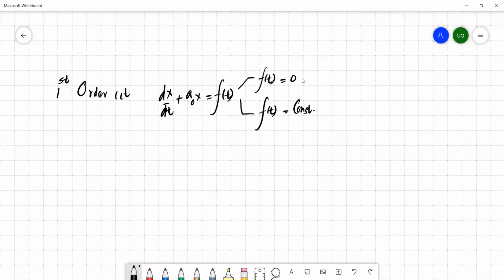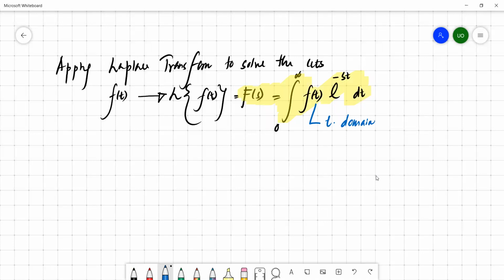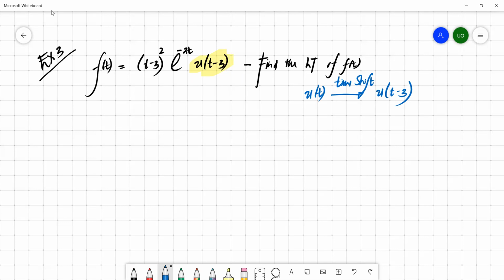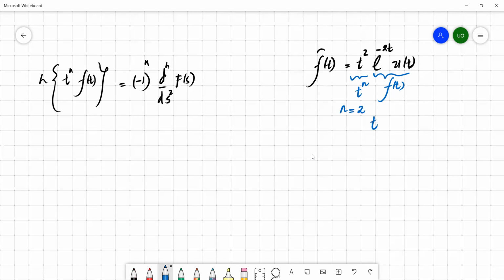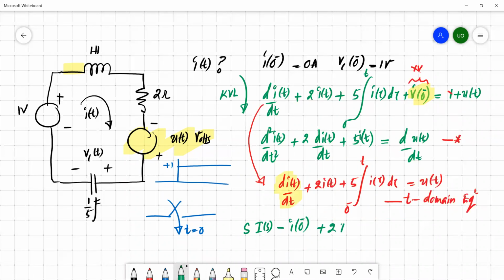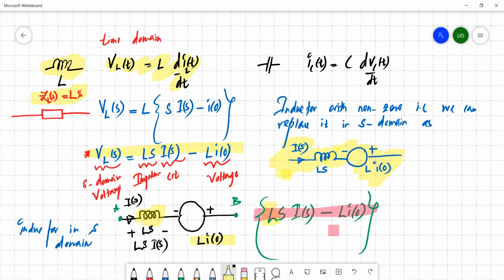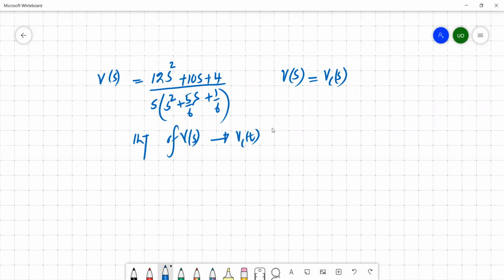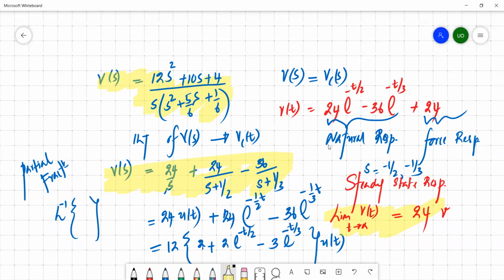Apply Laplace Transform to solve Circuits